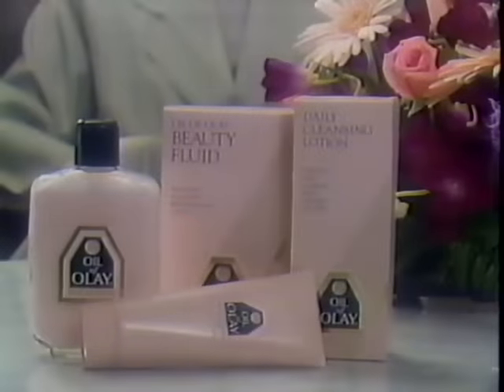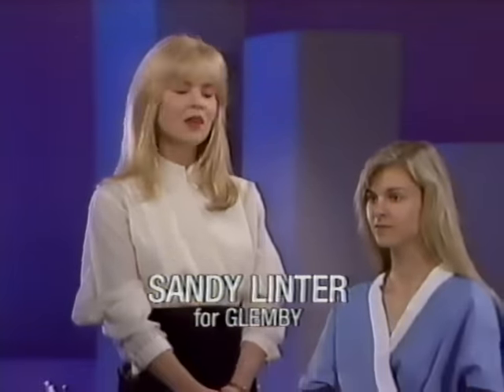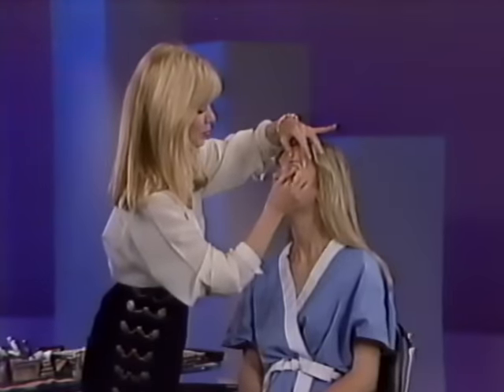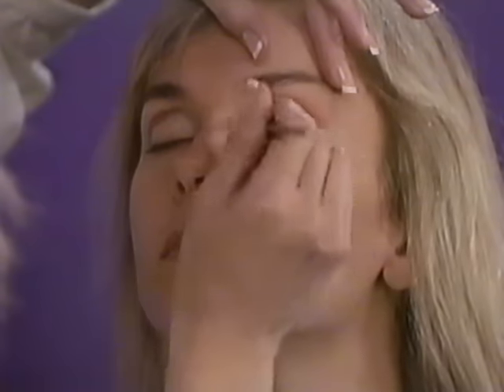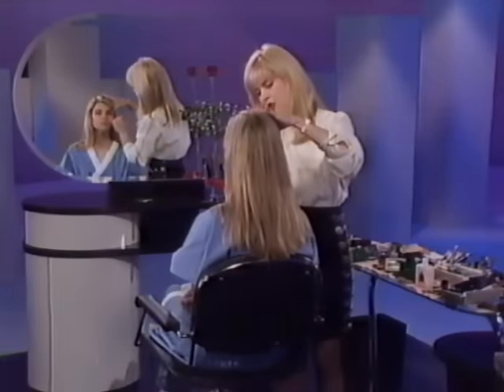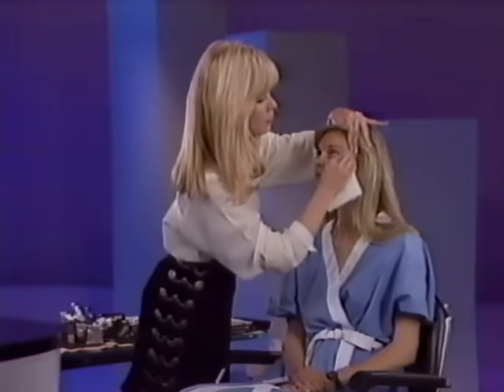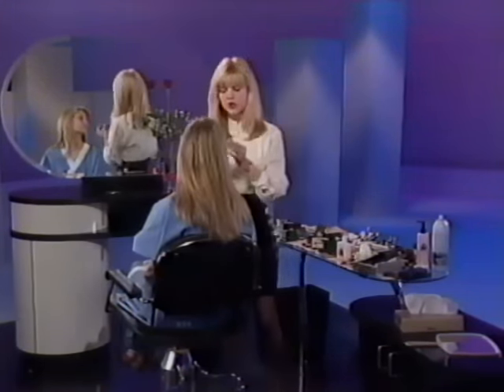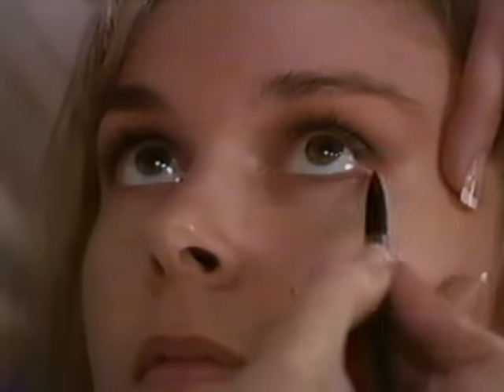VHS: Cosmopolitan 20-Minute Makeover (1988)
Why settle for pretty when you can look dazzling? All it takes are some simple makeup techniques and a good skin care routine to achieve a new, dramatic look. COSMO'S 20-MINUTE MAKEOVER features world-renowned makeup artist Sandy Linter for Glemby. You'll learn:
-Sandy's makeup secrets, which have helped countless celebrity clients
-How to give your face that special "glow" by choosing a foundation that's right for you
-How to make your eyes sparkle by using eye shadow, eyeliner, and mascara more effectively
-How to give your lips a softer, more sensual look
In addition, Glemby's internationally-known hair stylist Anthony DeMay gives you great hair-styling tips for different occasions.
Special Bonus: Cosmo Beauty Bar segments let you adapt instruction to your individual coloring and features.